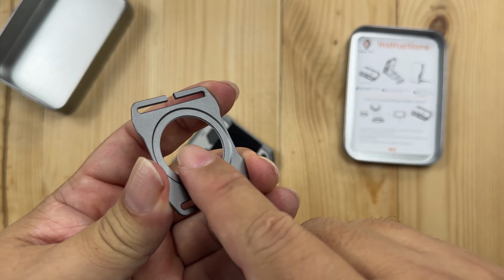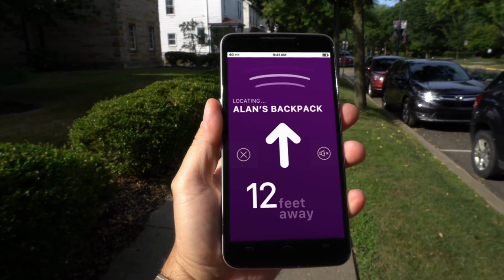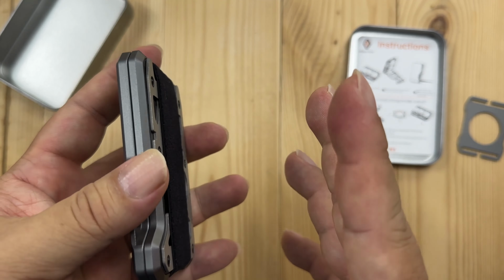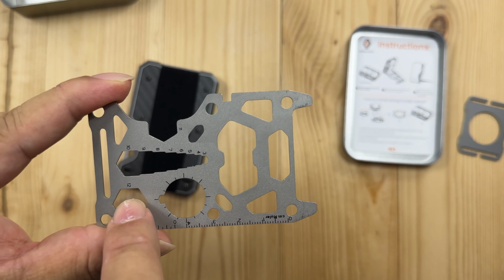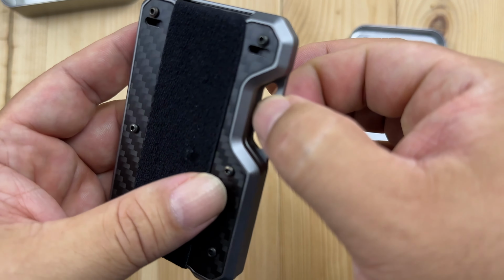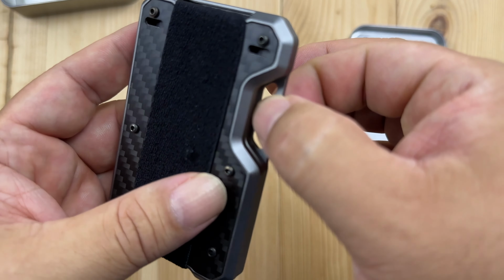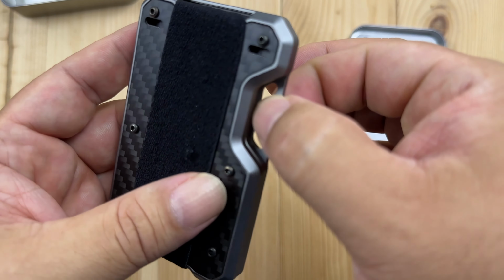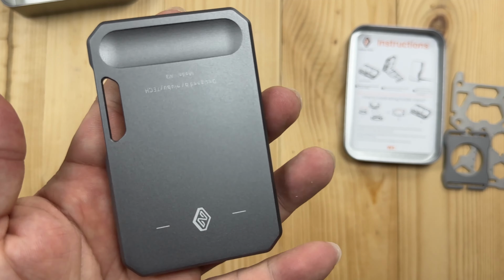Crazy EDC Magsafe Minimalist Wallet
niubuy Magnetic Wallet & Minimalist Slim Wallet for Men -MagSafe Wallet-Hard Shell Lightweight iPhone Wallet - for iPhone 14 Pro Max/ 14 Pro/ 14/13 Pro Max/ 13 Pro/ 12 Pro Max -Gray
Visit the niubuy Store

Durable and Lightweight: Crafted from a combination of strong carbon fiber and aluminum alloy, this wallet is built to last without adding unnecessary weight to your pocket.
Secure Airtag Holder: Never worry about losing your wallet again. The integrated Airtag holder ensures that your wallet is always within reach, giving you peace of mind.
Spacious and Convenient: This wallet provides ample space for your essential cards and cash, keeping them organized and easily accessible.The wallet can hold up to 15 cards.
MagSafe Compatibility: Designed specifically for MagSafe accessories, this wallet seamlessly attaches to your iPhone, providing a sleek and convenient way to carry your valuables.
Sleek and Modern Design: With its sleek and modern design, this wallet complements any outfit and adds a touch of sophistication to your style.
Built-in Multitool: With a built-in multitool, this wallet offers more than just storage for your cards and cash. It can also double as a stand for your iPhone, allowing you to enjoy hands-free video viewing. Expedition Money LLC